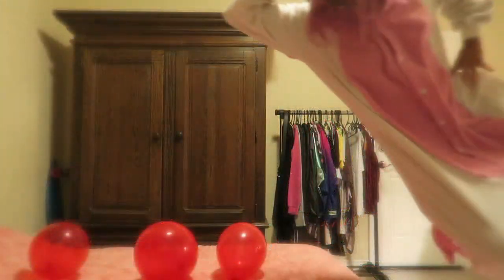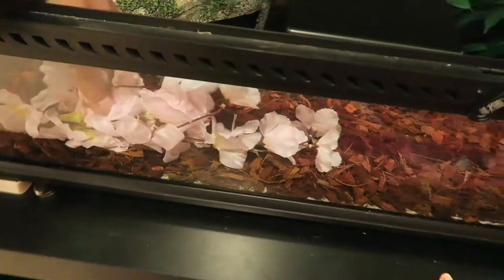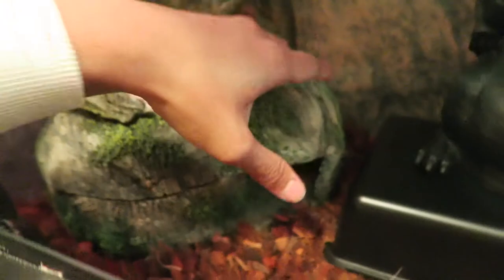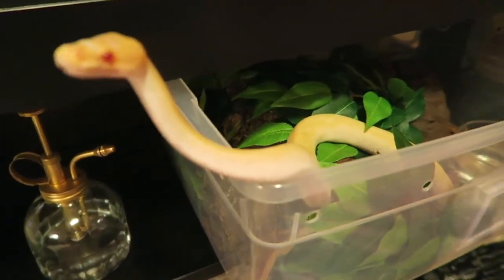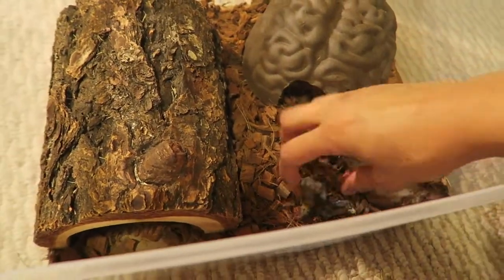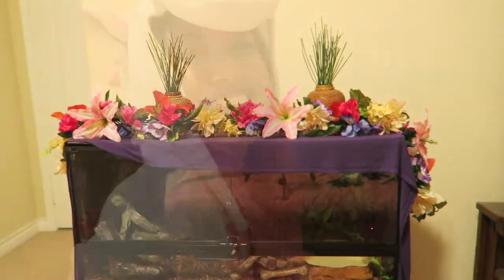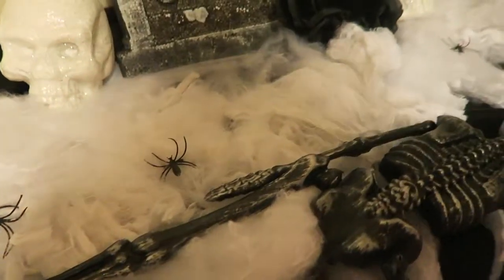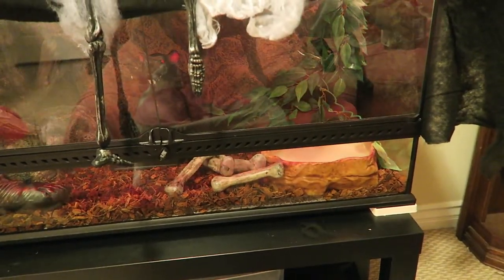Ball Python Tank Set Up 🎃 Halloween Edition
It’s spooky season! Wish I had done this earlier in the month, but oh well! This is a (not so serious) Halloween version of my snake set-up for both Rapunzo (630g) and Tangelo (120g). Just wanted to have a little fun with this. :]

Like this video if you enjoyed and also, if you've read/watched "IT"!

If you’re new to my channel, thanks for stopping by! :] Always have my eyes and ears out for any video requests, too.  Thank you in advance!